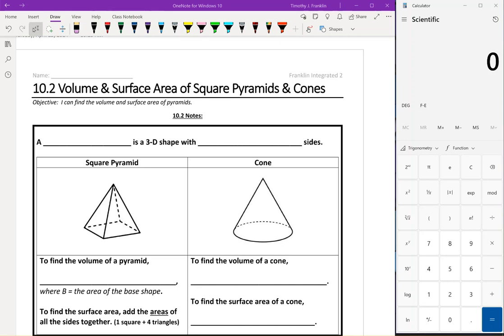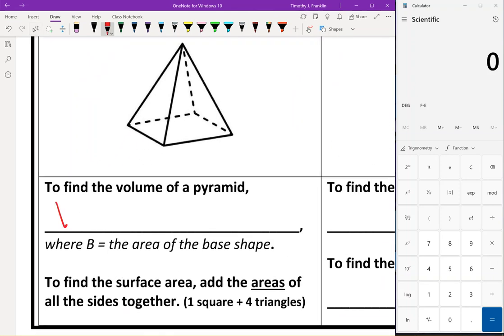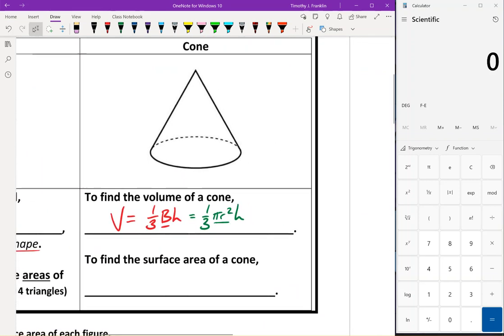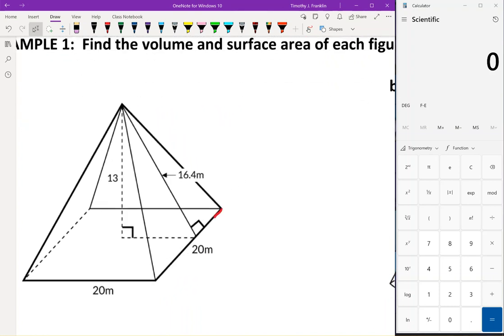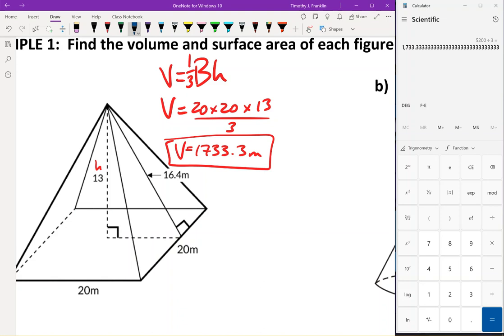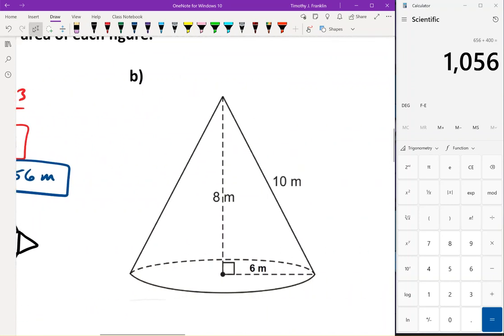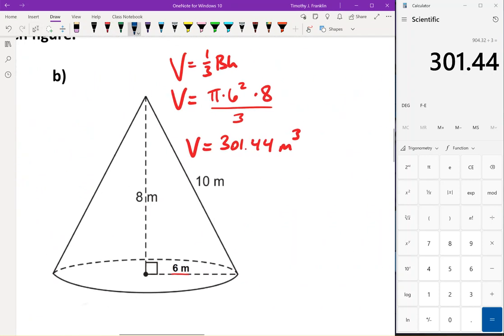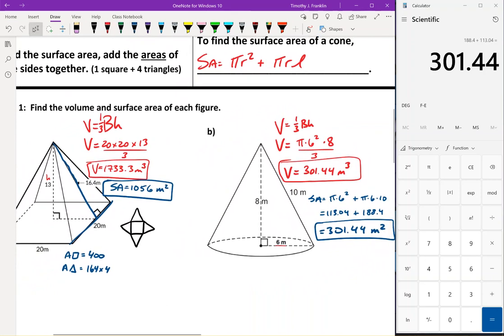10.2 Notes: Volume & Surface Area of Pyramids & Cones